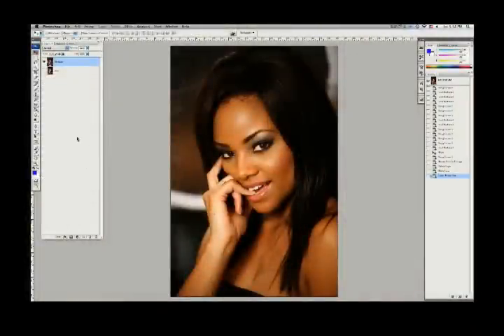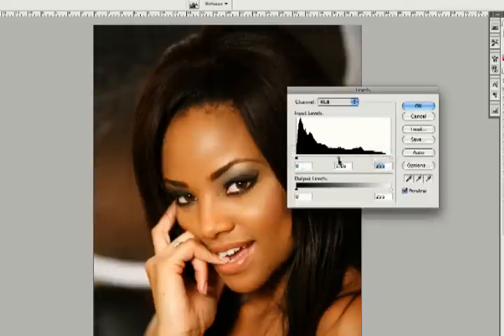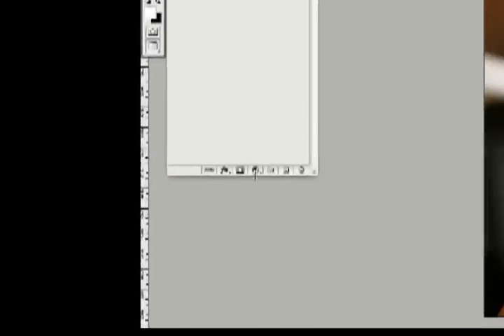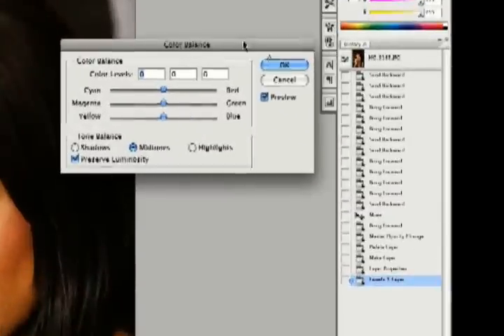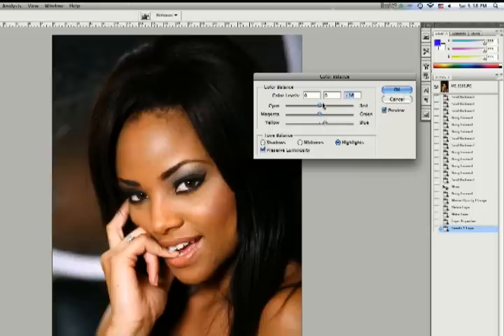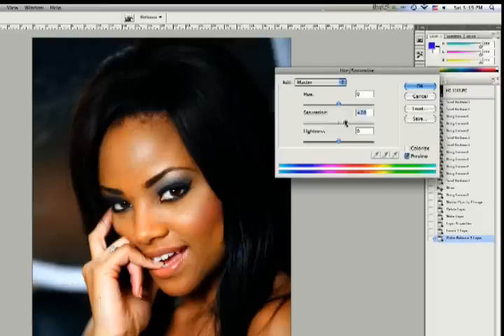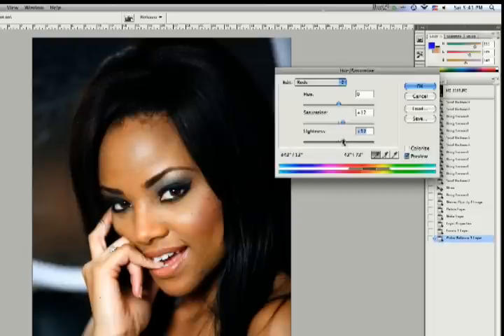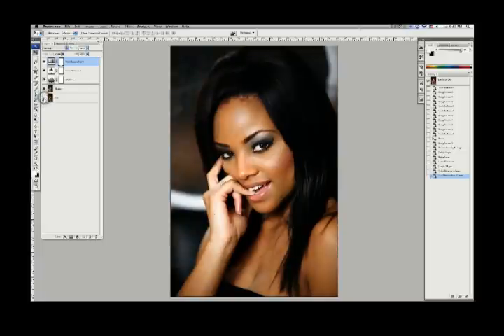Photoshop Tutorial 3 ( Levels, Hue Saturation, Color Balance)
This is the third in my Photoshop tutorial designed to get a beginner rolling like a straight up G.  This installment is about color correcting, Saturation, Hue and making your images POP.